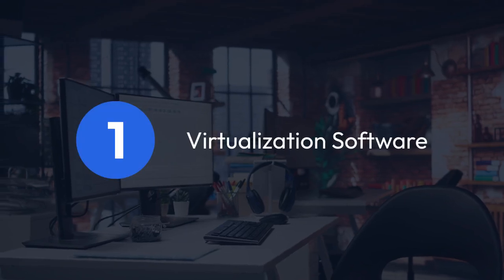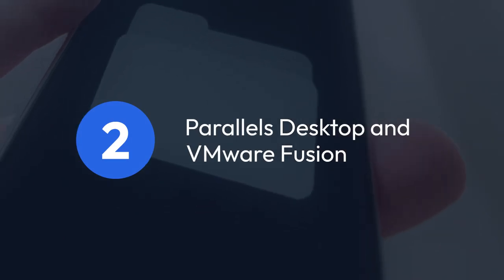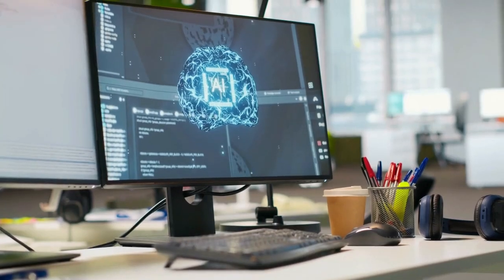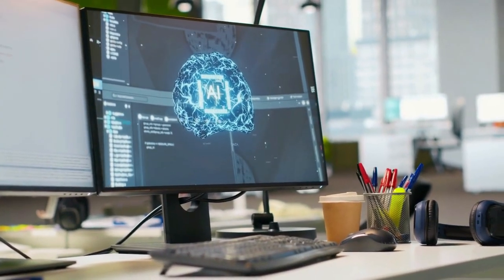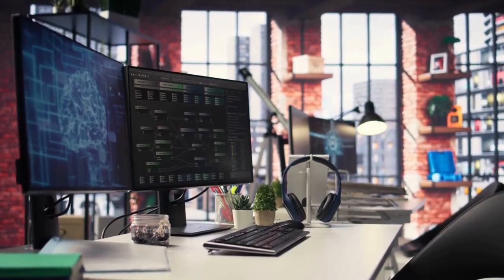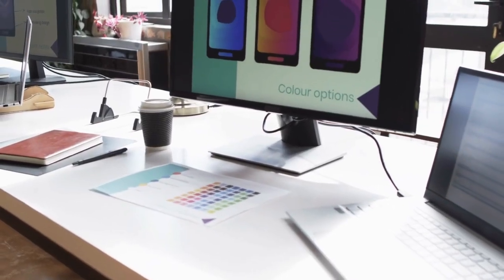Apple: Boot Camp Assistant: "This Mac does not support Boot Camp"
The message "This Mac does not support Boot Camp" typically appears on newer Apple Silicon Macs, such as those equipped with M1, M2, or M3 chips. Boot Camp Assistant is an Intel-only technology designed to install and run Windows natively on Intel-based Macs. The fundamental reason for this incompatibility is the architectural difference: Boot Camp facilitates running the x86-64 version of Windows on Intel processors, whereas Apple Silicon Macs utilize an ARM-based architecture. Consequently, these Macs cannot natively boot or run the traditional Intel-compatible Windows operating system through Boot Camp. For users needing Windows functionality on an Apple Silicon Mac, the primary solution involves virtualization software like Parallels Desktop or VMware Fusion. These applications can run the ARM version of Windows (Windows 11 for ARM) within a virtual machine environment, providing a functional, albeit not native, Windows experience. This shift reflects Apple's complete transition away from Intel processors, rendering Boot Camp obsolete for its latest hardware.